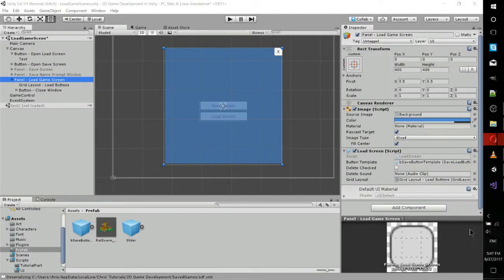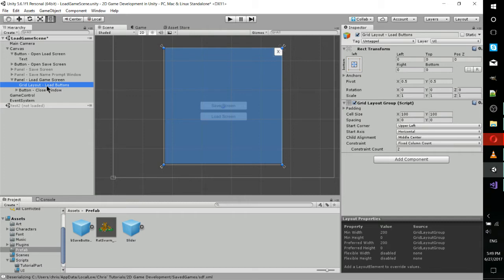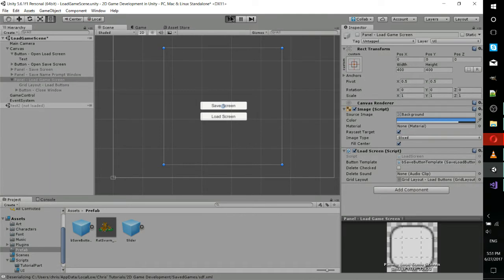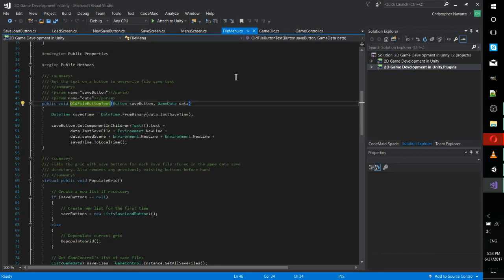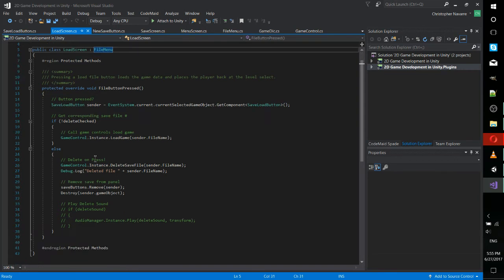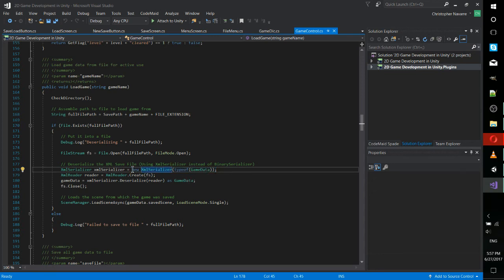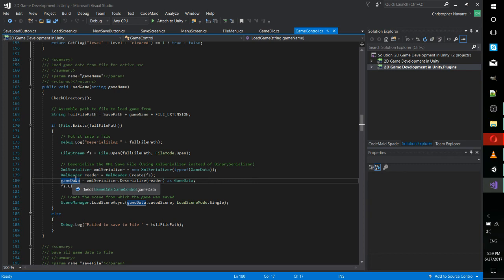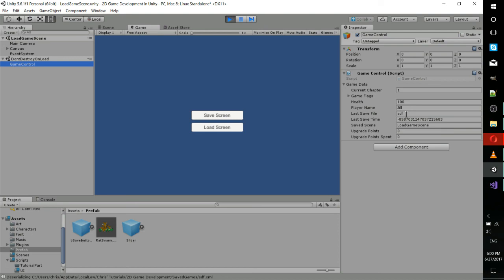How to Build a Load Game Menu - Unity 5.6 Tutorial